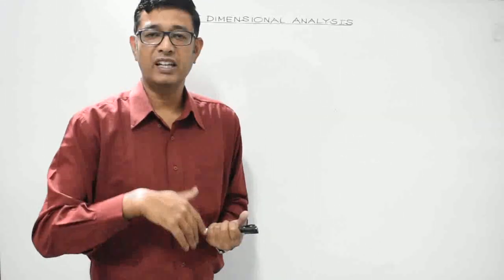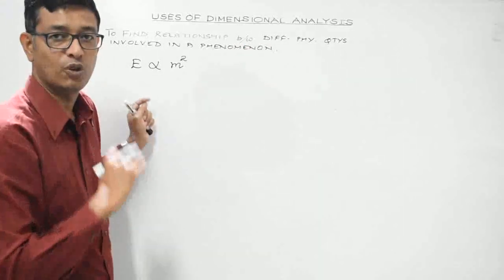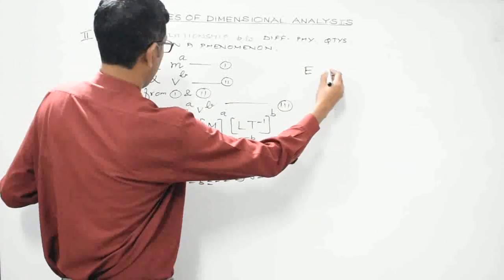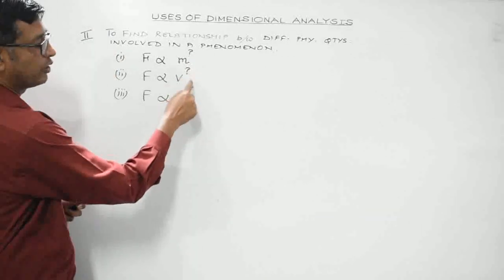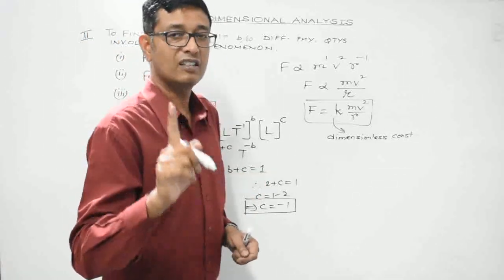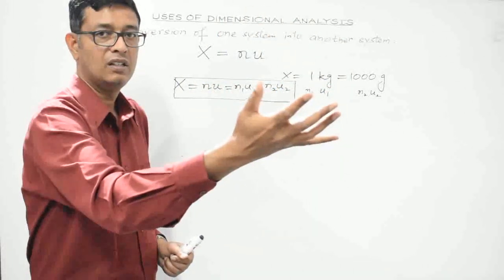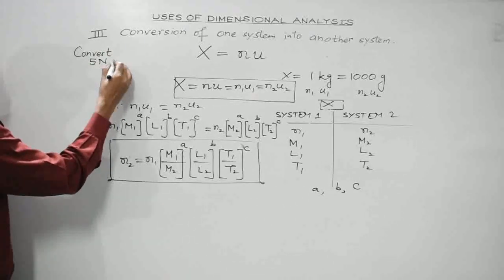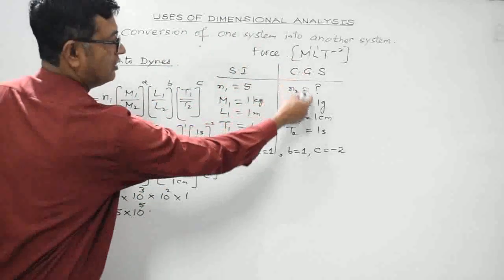Physicsforclass11 (Dimensional AnalysisP13) -Uses Of Dimensional Analysis & Numericals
Uses of Dimensional Analysis- Deriving relationship between different physical quantities, Conversion of one system into another, Checking whether the given relationship is dimensionally correct or not